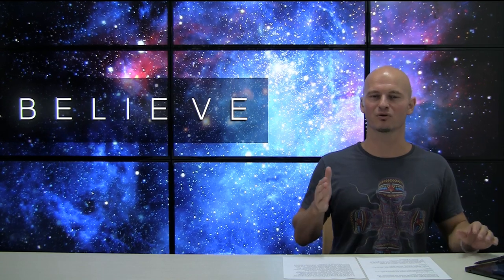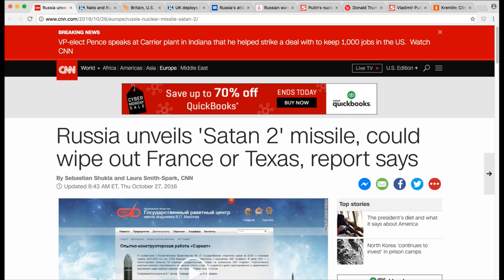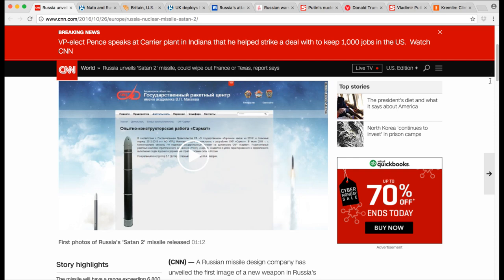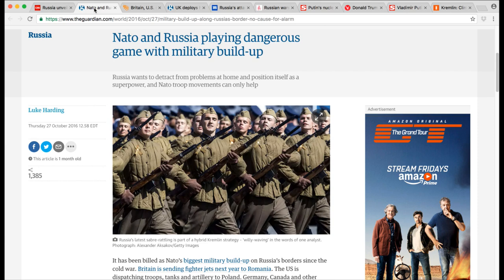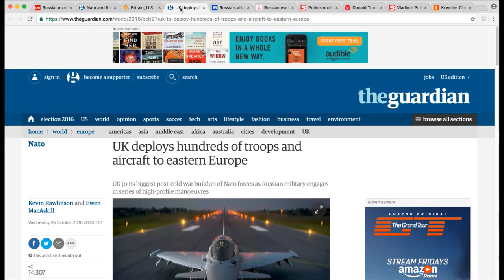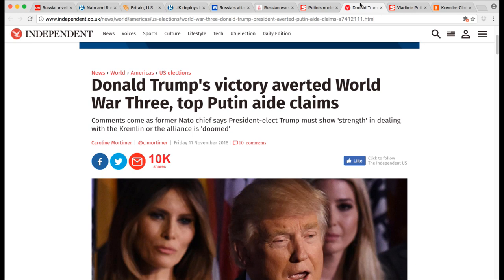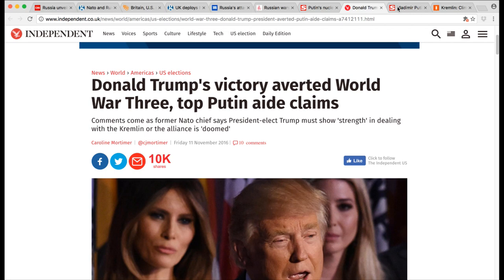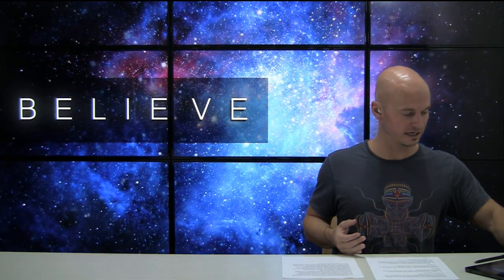SPECIAL UPDATE: Russia Nuclear War Avoided - Update (2016-2017)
In this update, Nicholas Upchurch gives you a rundown of something that is not discussed much in our Mainstream News. This is an update on the situation with Russia in regards to Nuclear War both before and after the US Presidential Election of 2016.

Thank you! We live to serve you & help you succeed! You are our community and we look forward to meeting you!